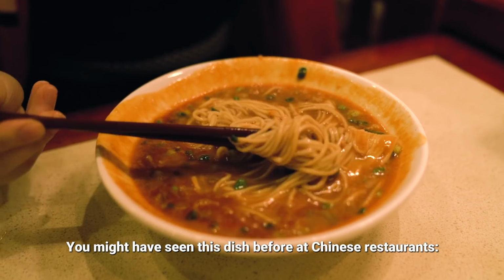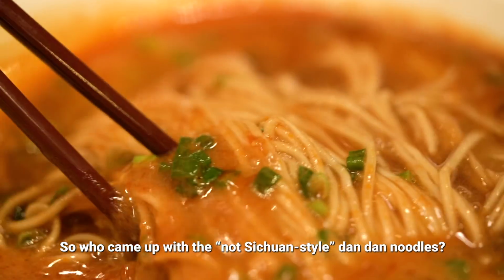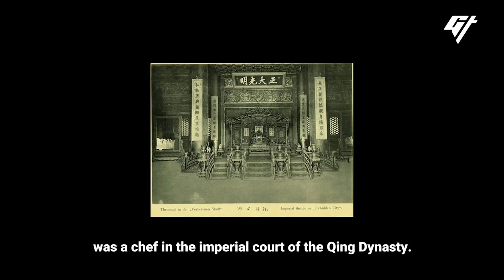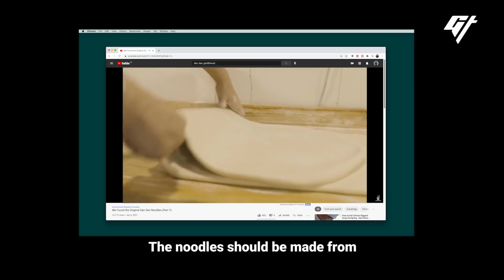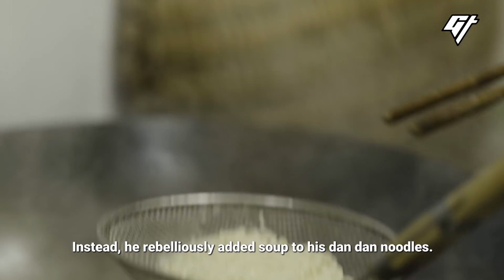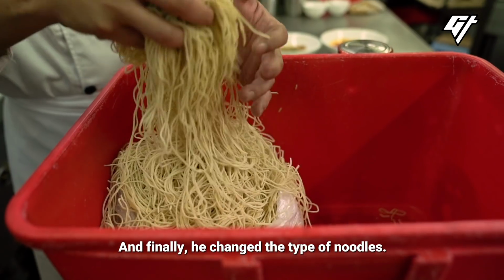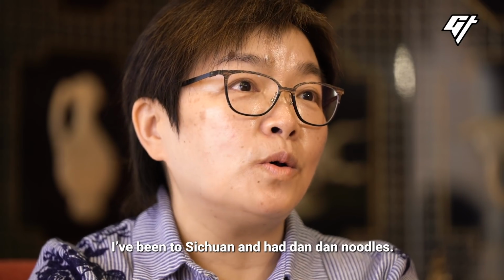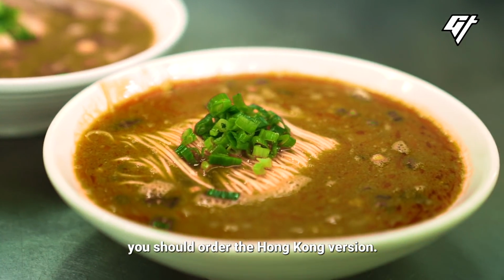Why Are There Two Versions of Dan Dan Noodles? (Part 2)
In the first part of our dan dan noodle special, we went to Sichuan to try the original recipe— dry and spicy, without any soup. In part two, we head to Hong Kong to learn about how migration and innovation created another version of dan dan noodles, one enjoyed around the world.

This is part two of our two-part series in search of the original dan dan noodles.

Address: Hung Hom, Tak On St, 7號黃埔新天地黃埔花園8期102-103&105號舖

0:00 The origins of Hong Kong-style dan dan noodles
1:53 How Grandpa Yeung came up with the recipe
3:29 Hong Kong-style dan dan noodles today

Don’t miss our stories, what’s buzzing around the web, and bonus material. Get GT in your inbox!

If you liked this video, we have more stories about Chinese noodles, including:

Producers: Jessica Novia and Tiffany Ip
Videographer: Nicholas Ko
Animation: Stella Yoo
Editor: Hanley Chu and Samson Jr C De Guzman
Mastering: Victor Peña